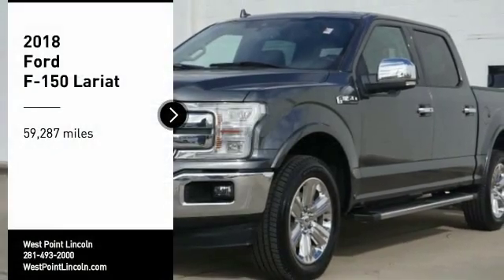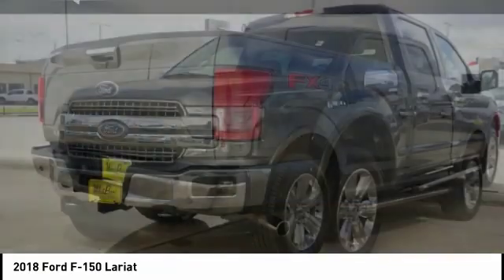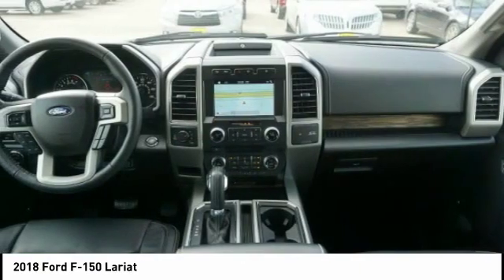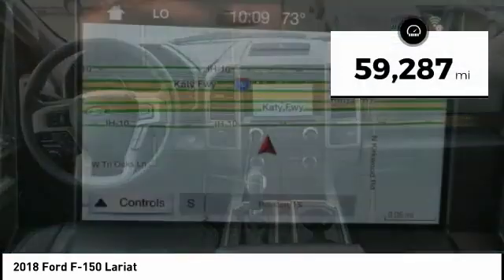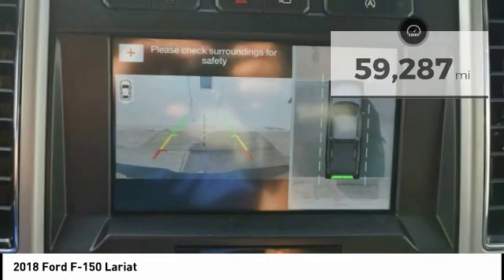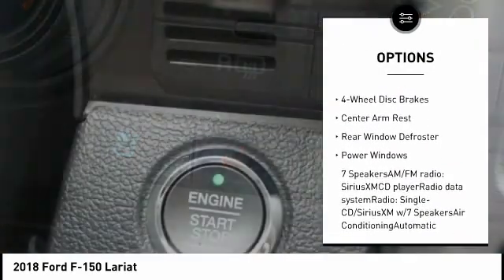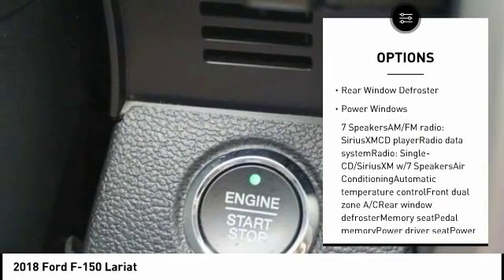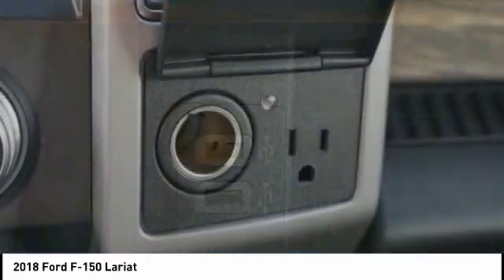2018 Ford F-150 Houston TX 9P467A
2018 Ford F-150 Lariat

Recent Arrival! CARFAX One-Owner. Clean CARFAX. Cool & Heated Seats,Navigation System, Back-Up Cameras w/ Cencors, 4WD, 110V/400W Outlet, 2nd Row Heated Seats, 4x4 FX4 Off-Road Bodyside Decal, Active Park Assist, Automatic High Beam w/Rain-Sensing Wipers, BLIS Blind Spot Information System, Chrome 2-Bar Grille w/4 Minor Bars, Chrome Angular Step Bars, Chrome Door & Tailgate Handles w/Body-Color Bezel, Chrome Skull Caps on Exterior Mirrors, Equipment Group 502A Luxury, FX4 Off-Road Package, Heated Steering Wheel, Hill Descent Control, Lane-Keeping System, Lariat Chrome Appearance Package, Leather-Trimmed Bucket Seats, LED Sideview Mirror Spotlights, Memory seat, Off-Road Tuned Front Shock Absorbers, Power Glass Sideview Mirr w/Chrome Skull Caps, Power Tilt/Telescoping Steering Column w/Memory, Quad Beam LED Headlamps & LED Taillamps/Fog Lamps, Radio: B&O Play Premium Audio System, Remote Start System w/Remote Tailgate Release, Reverse Sensing System, Single-Tip Chrome Exhaust, SYNC Connect, Technology Package, Universal Garage Door Opener, Voice-Activated Touchscreen Navigation System, Wheels: 18 Chrome-Like PVD, Windshield Wiper De-Icer.